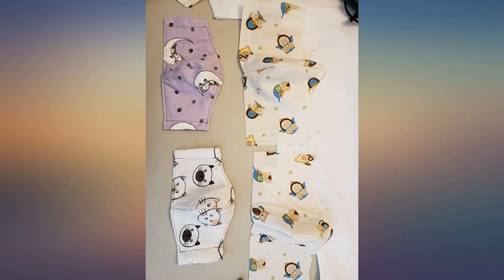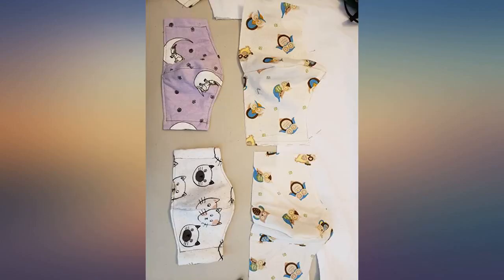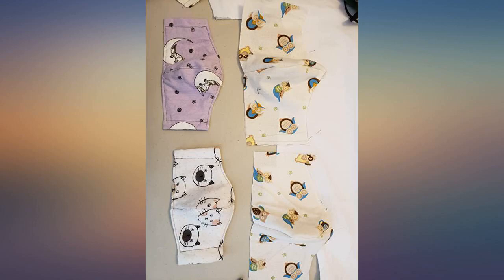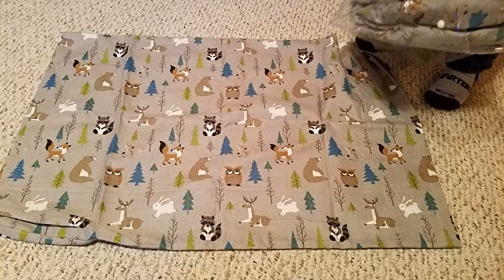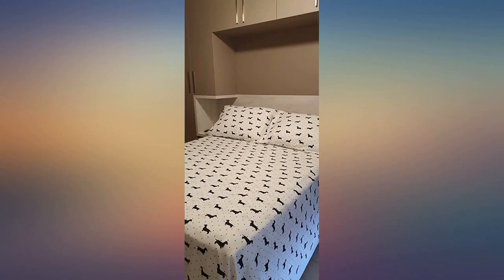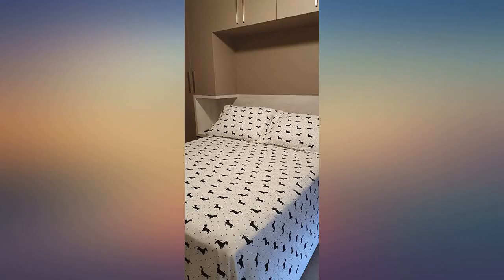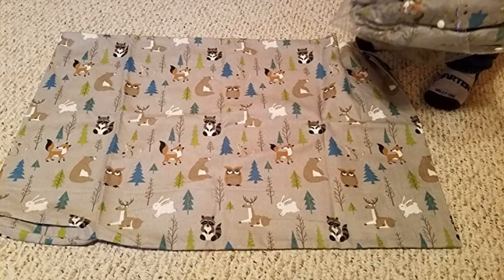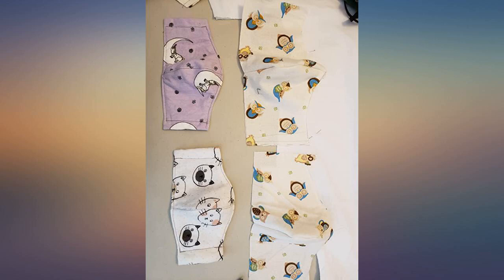True North by Sleep Philosophy Cozy Flannel Warm 100% Cotton Sheet - Novelty Print review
Main Features:
100% Cotton Flannel. The True North by Sleep Philosophy cozy soft cotton flannel sheet set offers a charming and incredibly cozy update to your bedroom.. Made from ultra-soft and warm cotton flannel, this cotton sheet set features a fun novelty print in soft colors, for an adorably comfortable look.. Comes with all around elastic and fitted sheet fits up to 12 inches for Twin/TwinXL/Full, and 14 inches for Queen/King mattress height.. Set includes: 1 Flat Sheet: 66"W x 96"L, 1 Fitted Sheet: 39"W x 75"L + 12"D, 1 Standard Pillowcase: 20"W x 30"L. Care instructions: machine washable